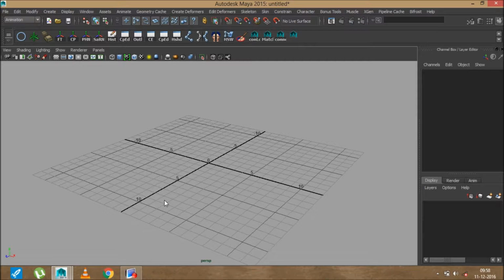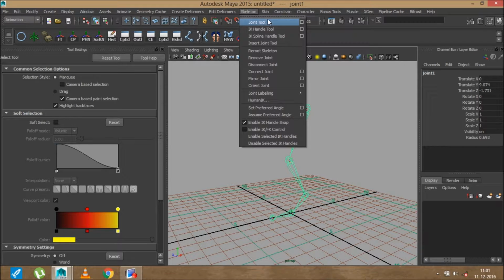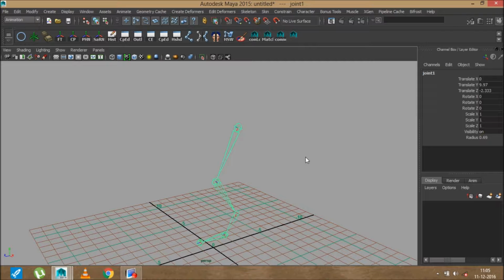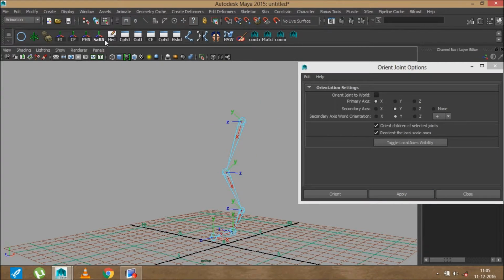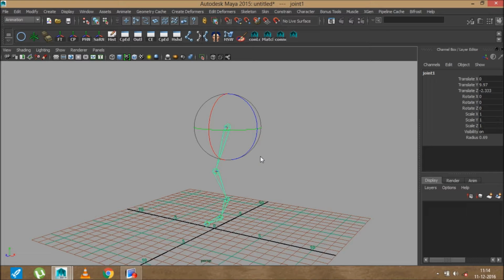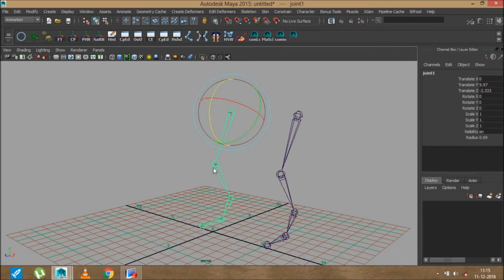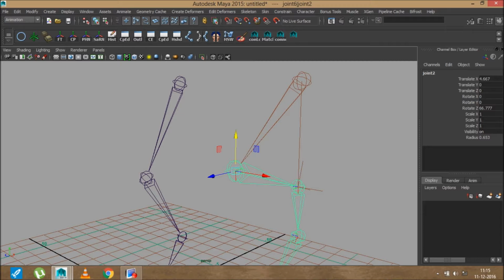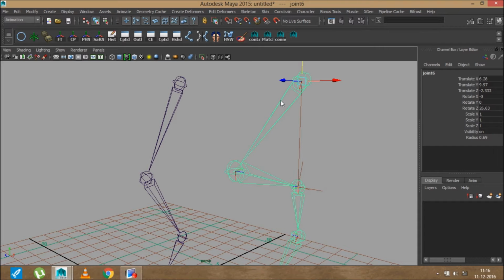Introduction to rigging in maya 2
Introduction to rigging in maya